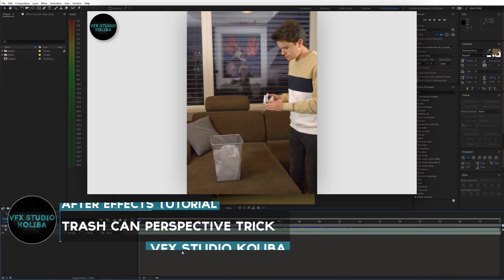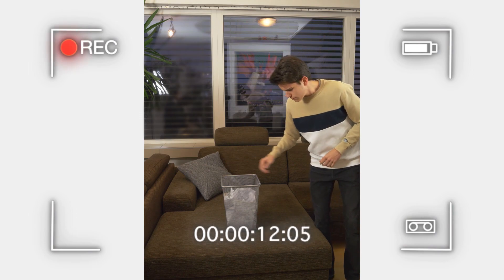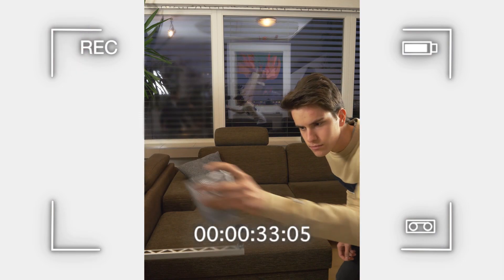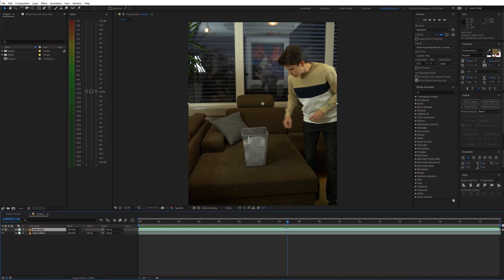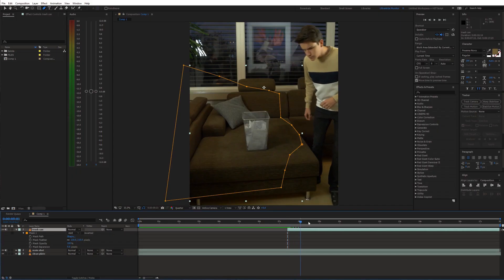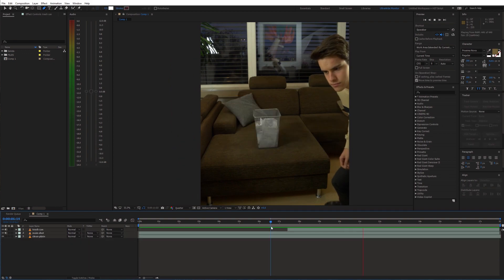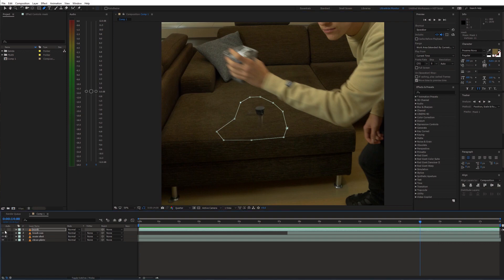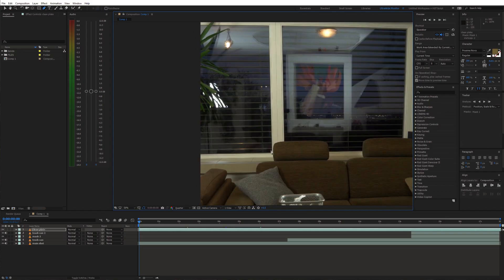IMPOSSIBLE PERSPECTIVE ILLUSION - After Effects VFX Tutorial (Zach King Style)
In this tutorial, I will show you how to create impossible Trash Can Perspective Illusion in Adobe After Effects. Learn how to edit like Zach King and recreate impossible perspective magic trick using simple techniques.